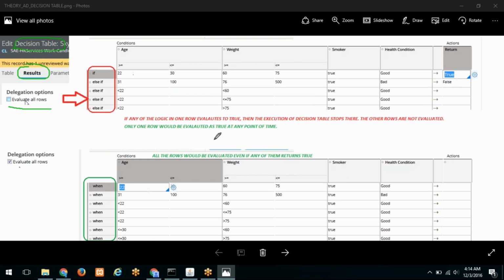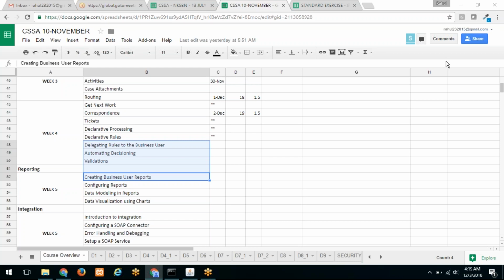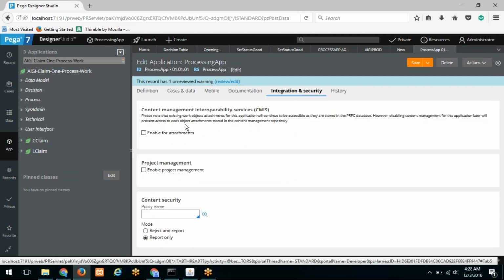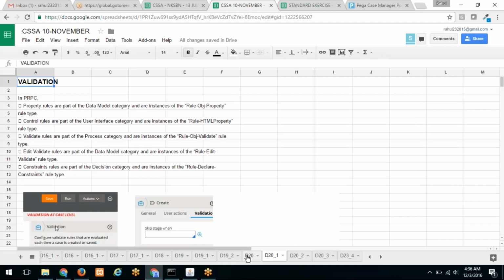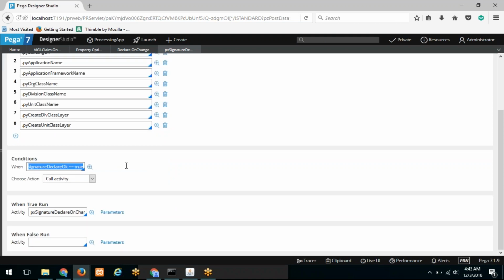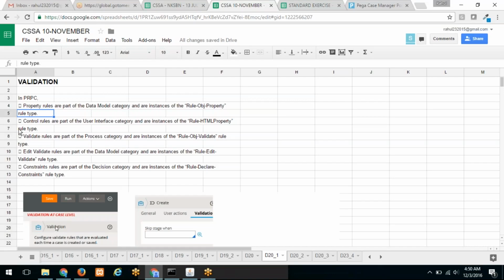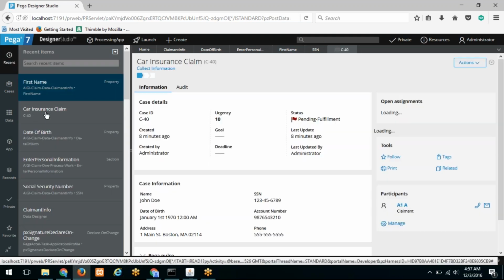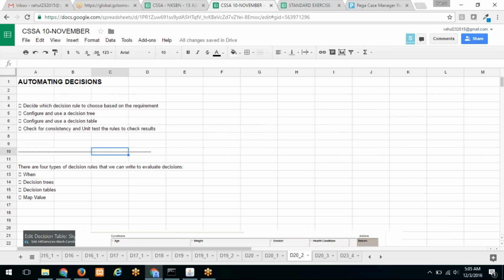PEGA CSSA Online Training | Day 13 Session | Ashock Pega Training